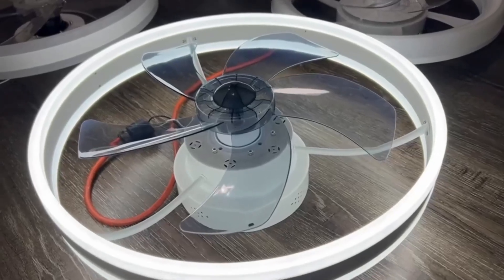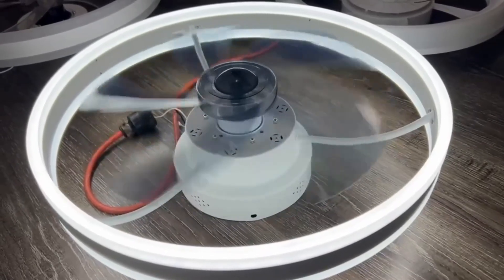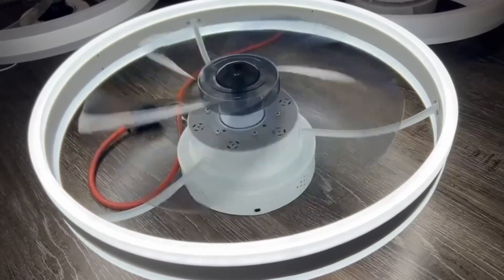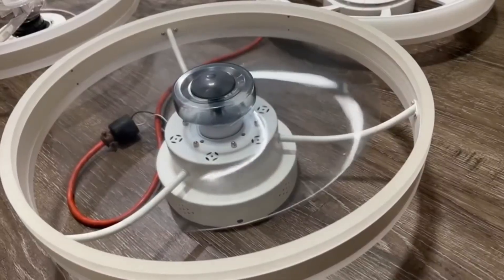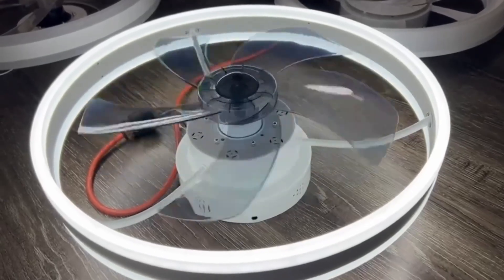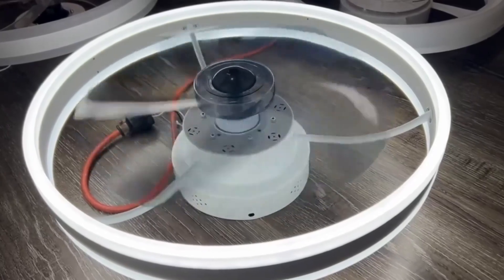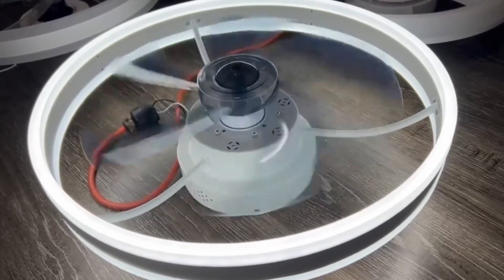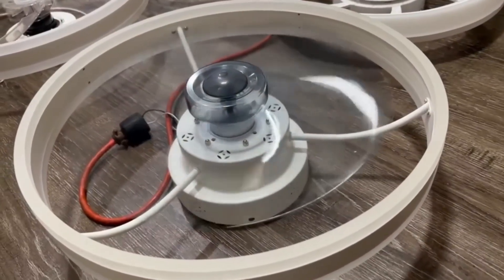Ceiling Fans 20' with Lights and Remote, Ceiling Fan Smart Control Dimmable Low Profile Flush Mount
► Current Price & More Info (US)